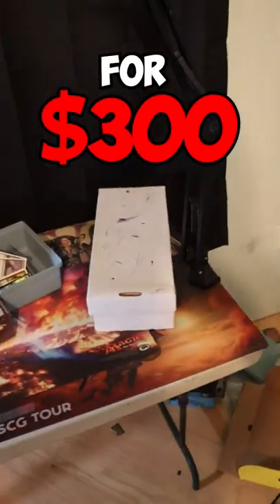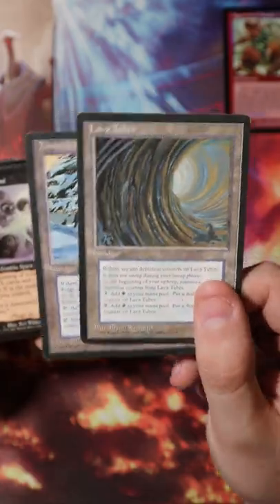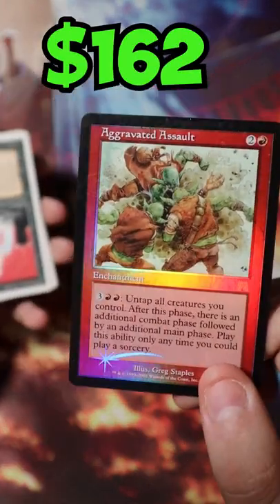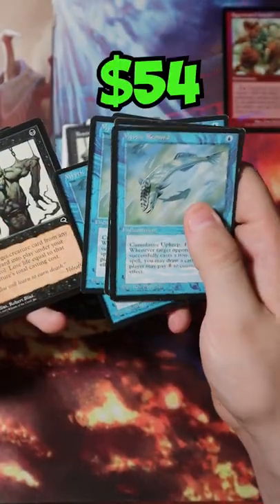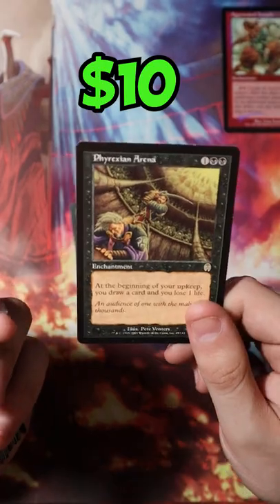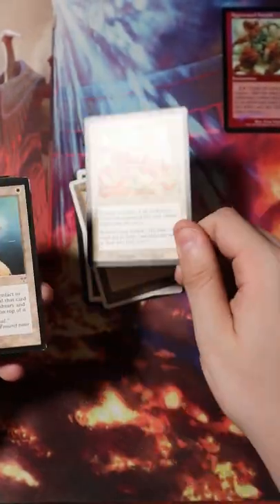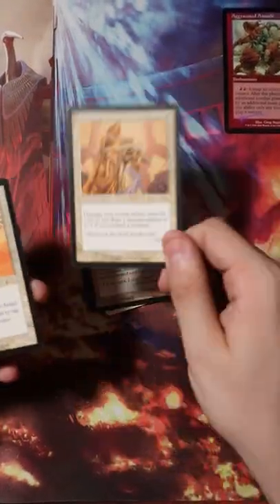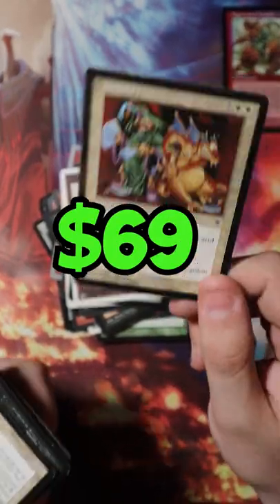Insane $300 MTG Collection Purchase!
This collection/random buy was insane! And we're not even done yet! Be sure to stick around for part 2, we some some super awesome misprints to showcase, as well as many more $$$ worth of sweet cards to see.